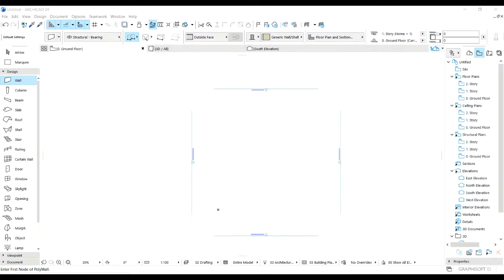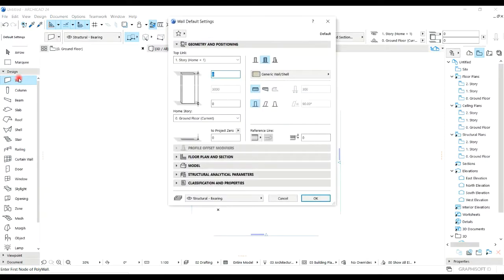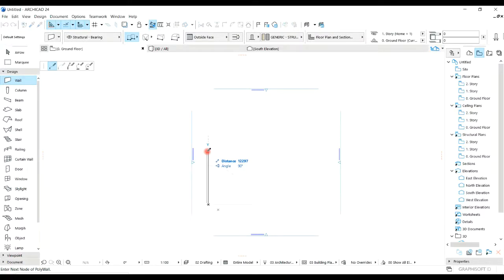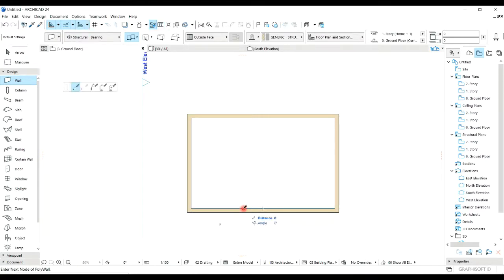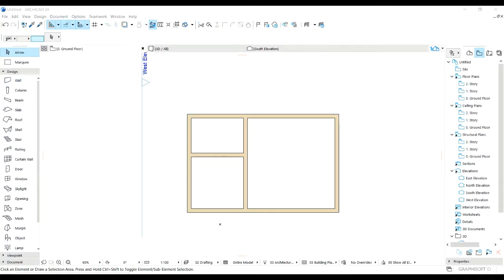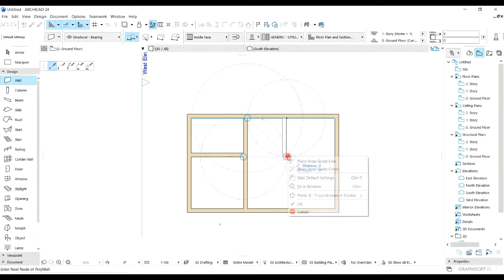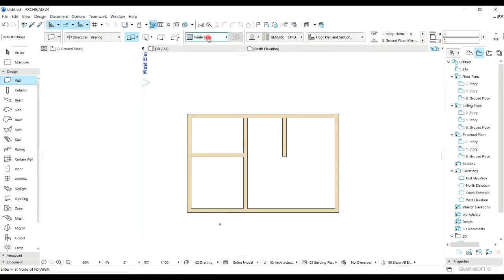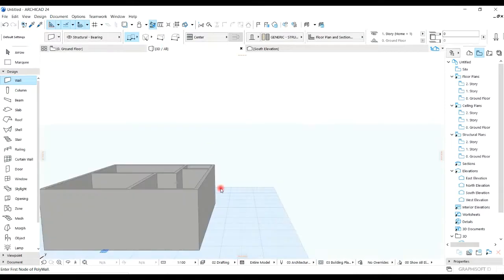ARCHICAD Tutorial # BASIC FLOOR PLAN